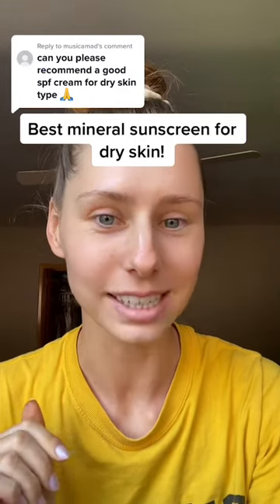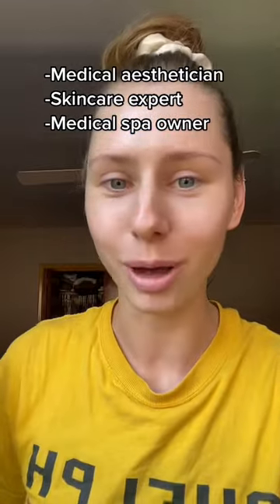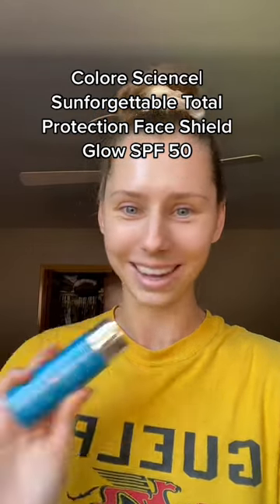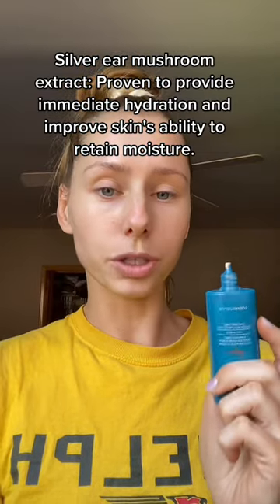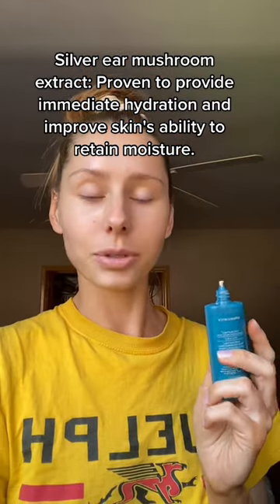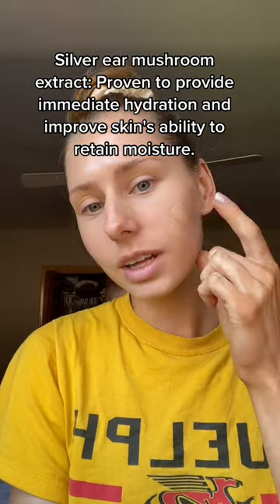Best Sunscreen for Dry Skin!